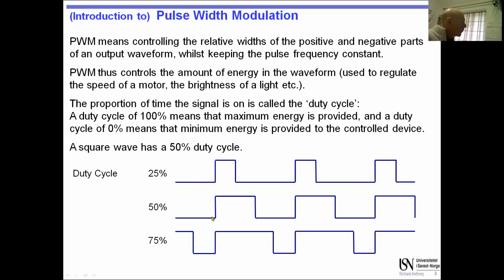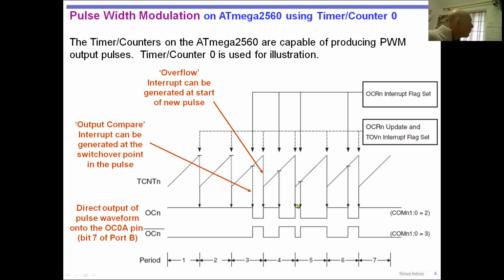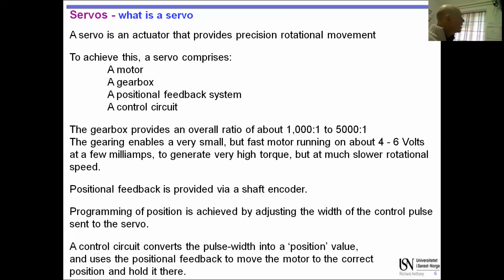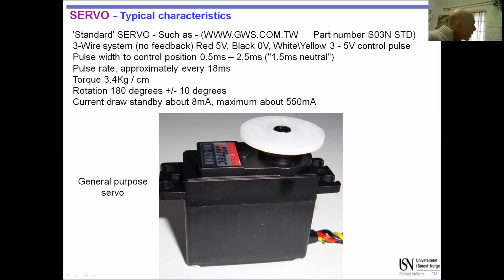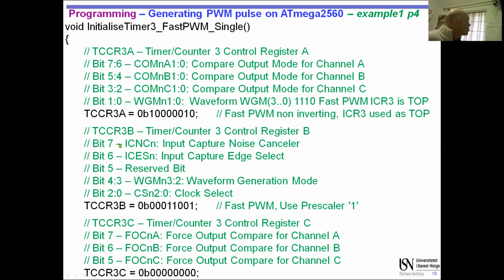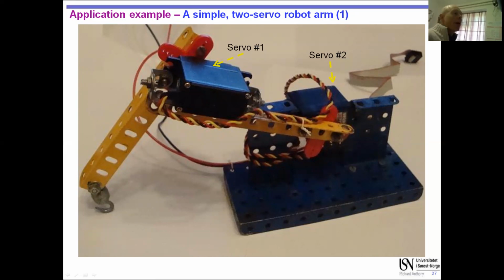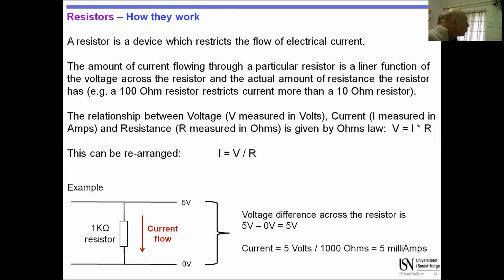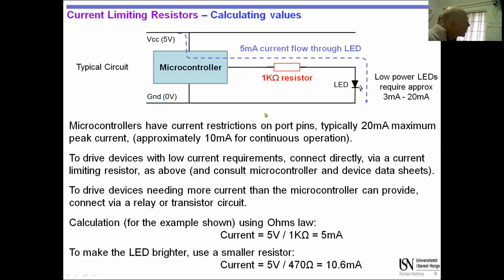Lecture 10 part 1. Lecturer dr. Richard Anthony